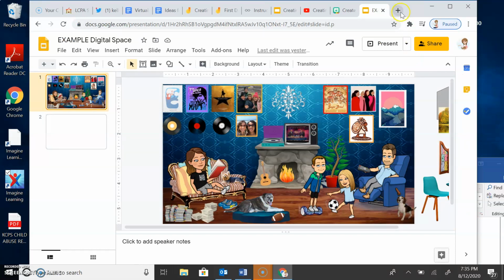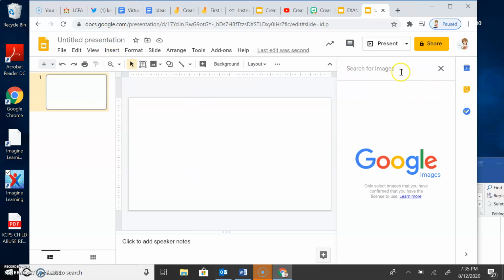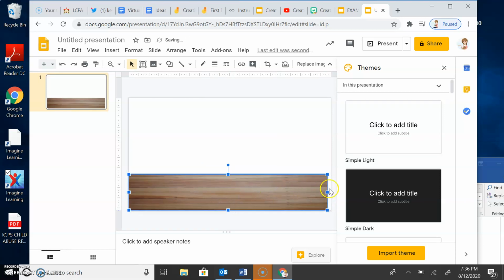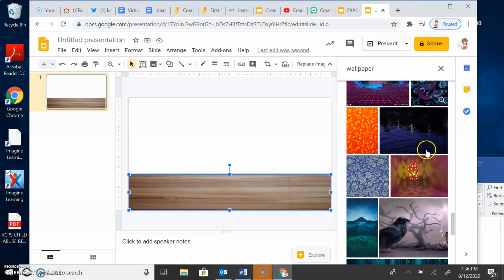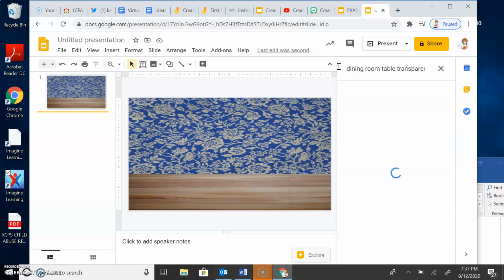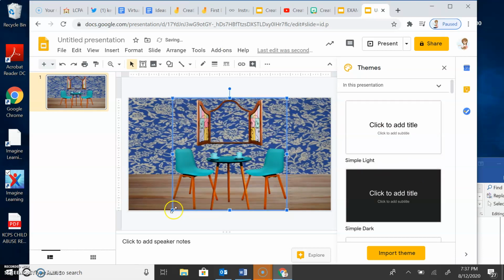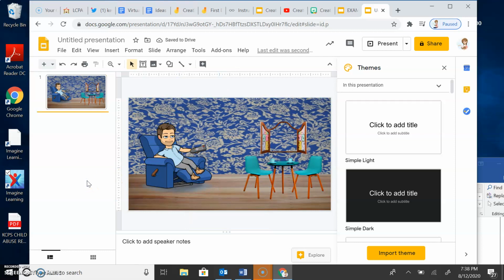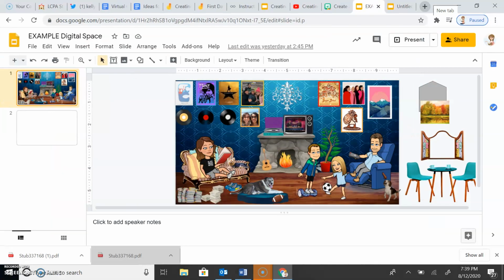Creating a Digital Space 2